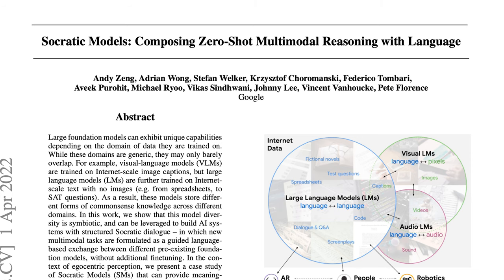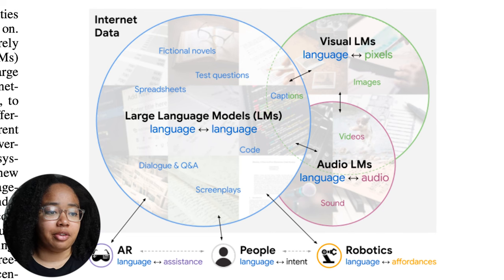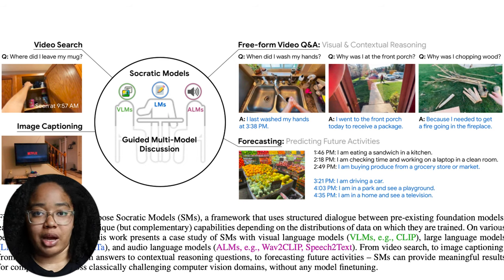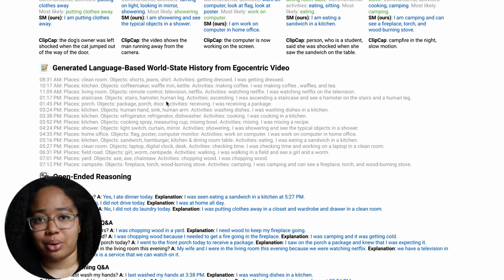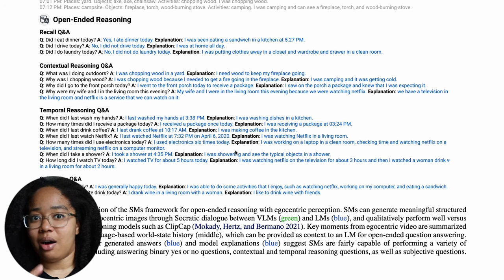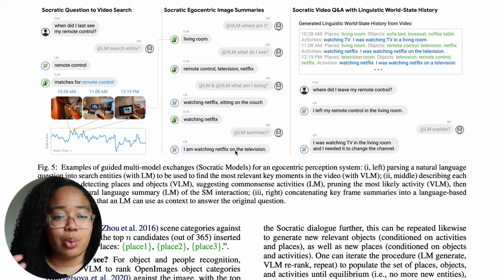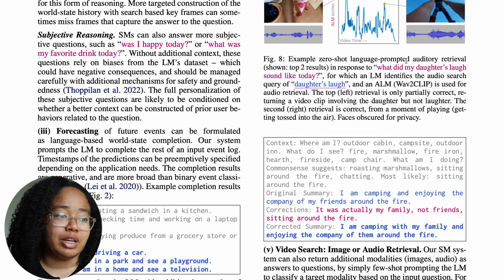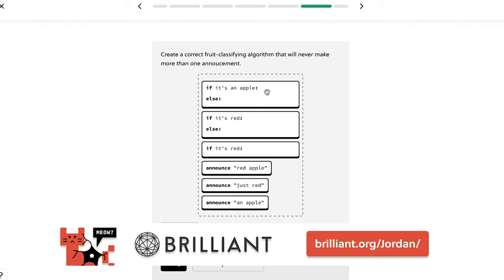These Language Models Talk to Each Other! | Socratic Models